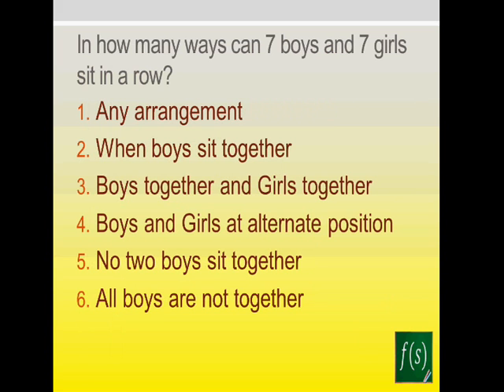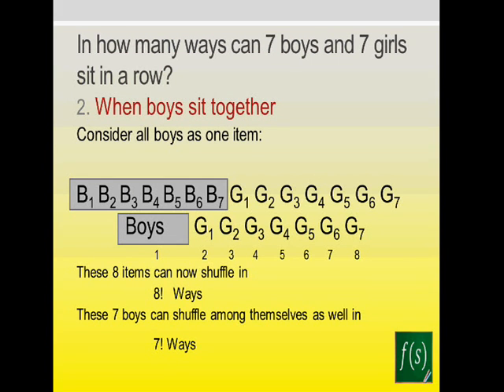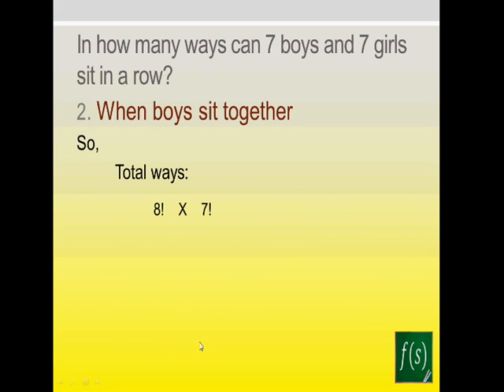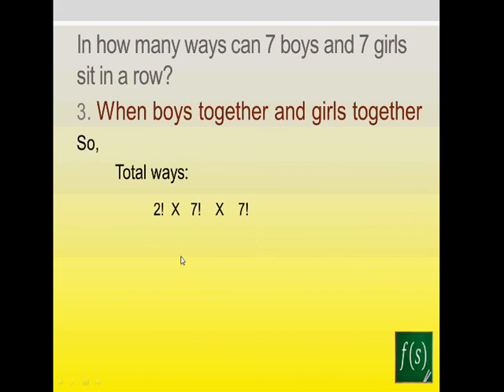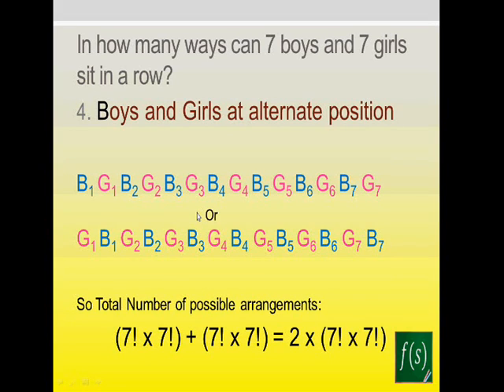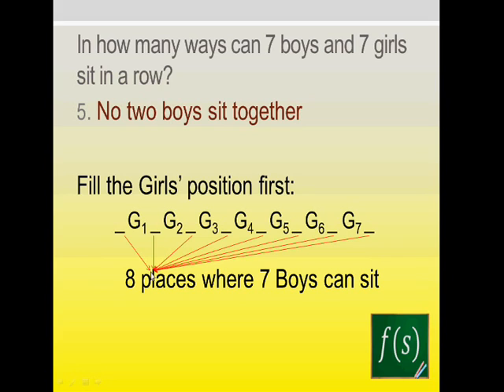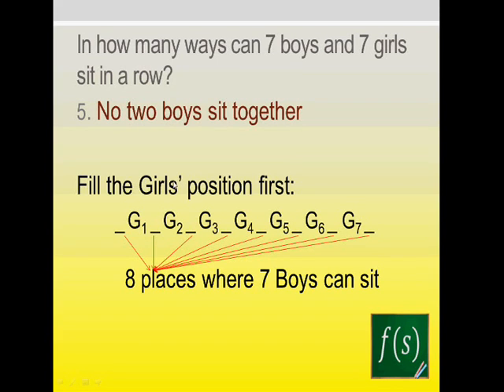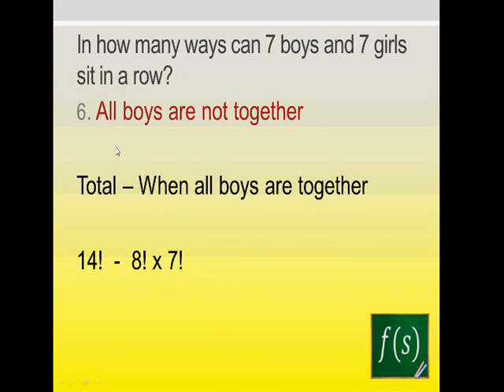Permutation: Seating Arrangements: JEE MAIN/AIEEE, CAT, XAT, GMAT, OMET, ADVANCED, CBSE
Permutation: Seating Arrangements: JEE MAIN/AIEEE, CAT, XAT, GMAT, OMET, ADVANCED, CBSE. Lecture#5. Permutation and Combination tutorial, coaching, sample problems, solved examples.